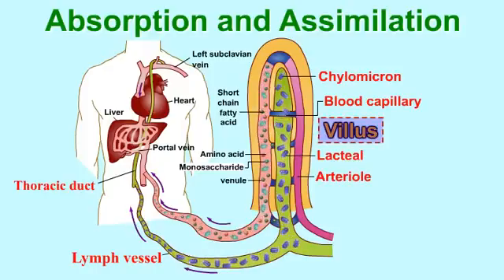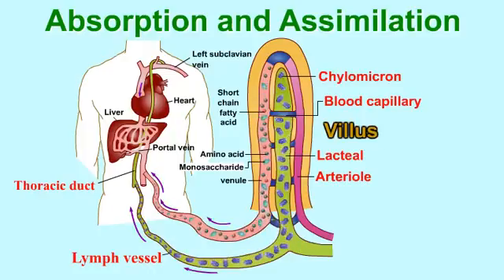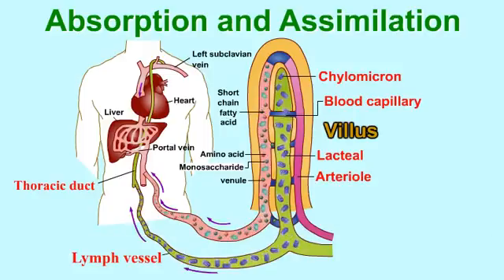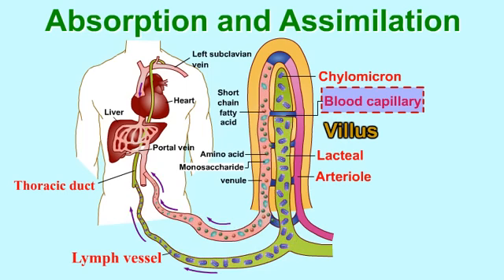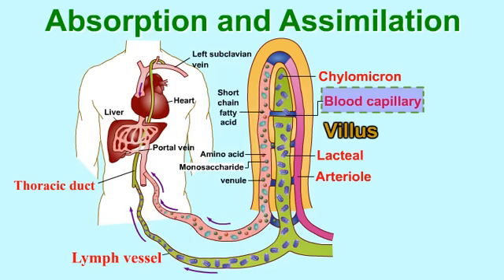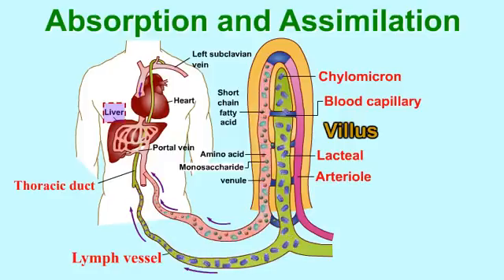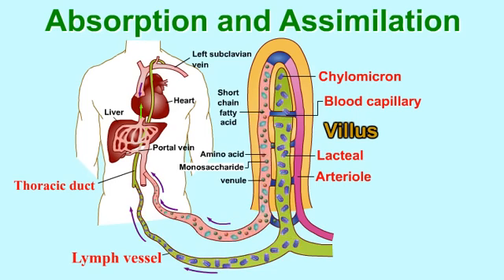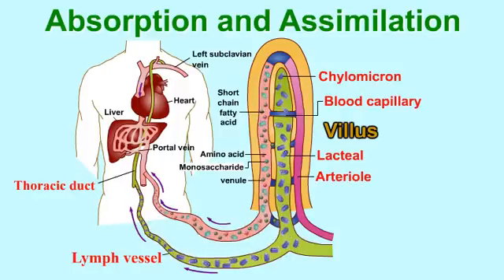Absorption and Assimilation-VILLUS- vitamins and water enter into body fluids through the villi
Absorption and assimilation
As a result of digestion, all macromolecules of food are converted into their corresponding monomeric units. Carbohydrates are broken into monosaccharides such as glucose and fructose. Proteins are hydrolysed into amino acids. Lipids get broken into glycerol and fatty acids. The simpler organic molecules along with minerals, vitamins and water enter into body fluids through the villi.
The villi are small microscopic finger-like projections. Each villus is an absorbing unit consisting of a lacteal duct in the middle surrounded by fine network of blood capillaries. While the fatty acids are absorbed by the lymph duct, other materials are absorbed either actively or passively by the capillaries of the villi.
From the lumen of the alimentary canal absorbed food materials are carried to the liver through hepatic portal vein. From the liver, materials are transported to all other regions of the body for utilisation. This conversion of food into energy and cellular organisation is called as assimilation.